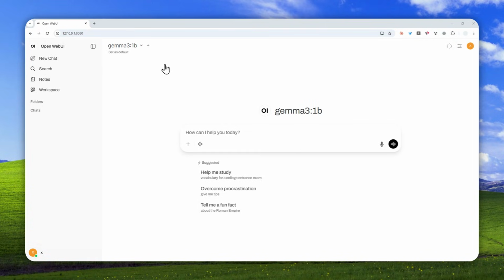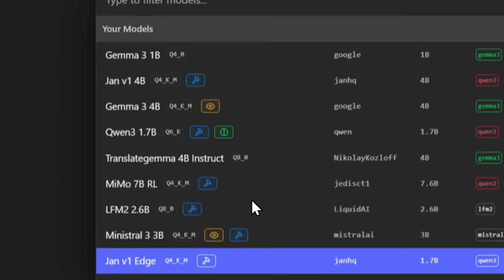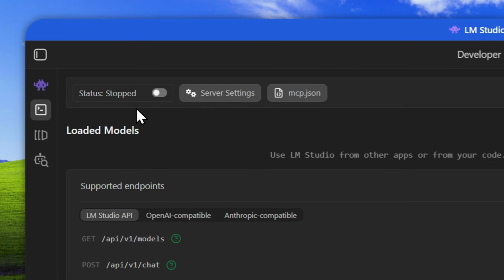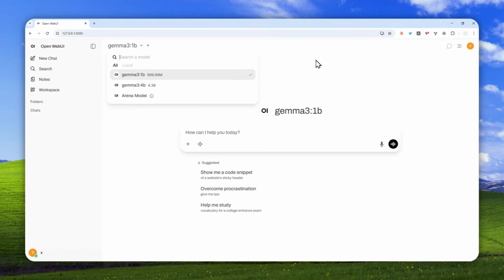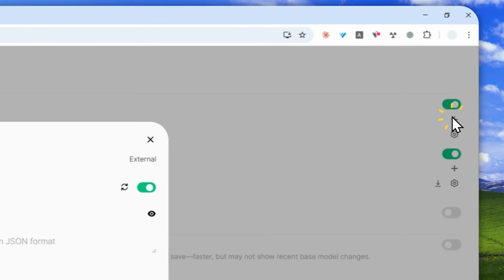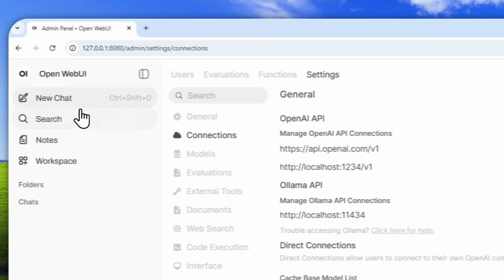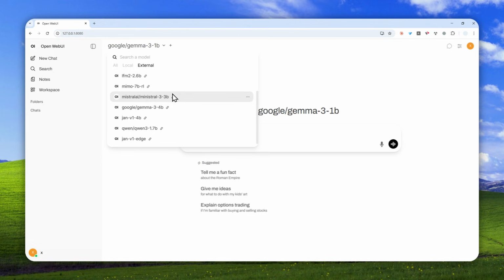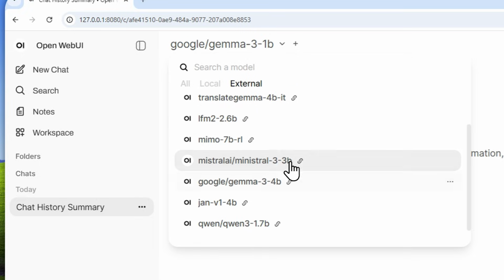How to Link LM Studio to Open WebUI for INSTANT Offline AI Access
👉  In this video, I will show you how to bring your LM Studio models into Open WebUI using the external API method. This setup gives you a more flexible AI workflow, letting you run multiple local models through Open WebUI's interface without relying solely on Ollama. You can keep using both backends together, giving you more control over which models you want to run based on your needs and preferences.